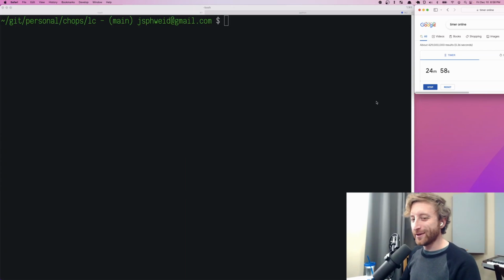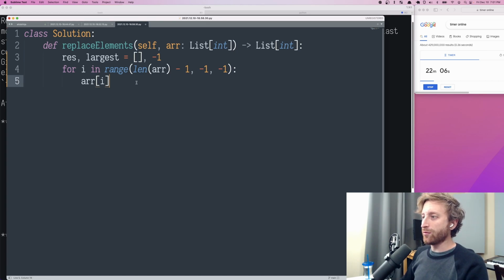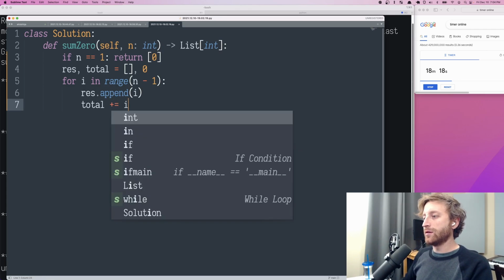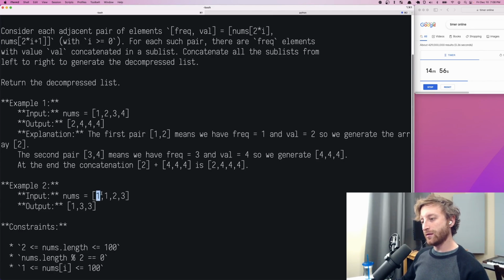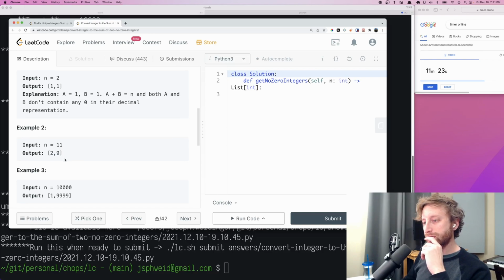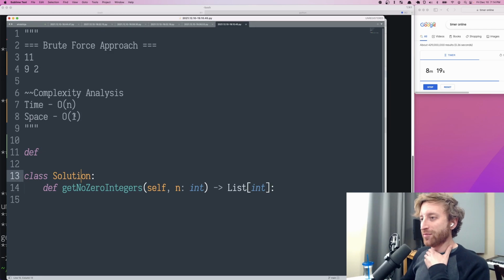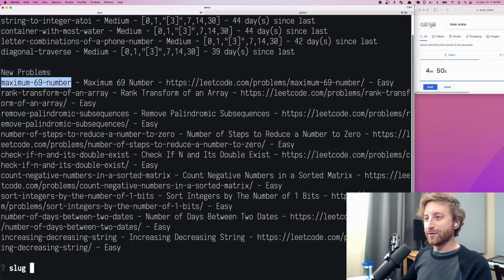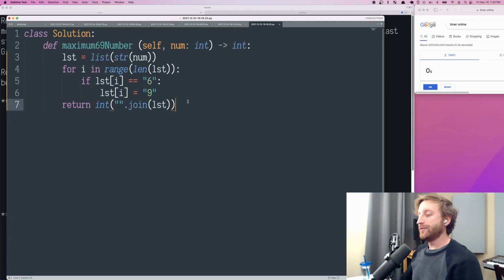Leetcode - Solving 5 Easy Problems in 25 Minutes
Leetcode problems solved:

1299. Replace Elements with Greatest Element on Right Side

1304. Find N Unique Integers Sum up to Zero

1313. Decompress Run-Length Encoded List

1317. Convert Integer to the Sum of Two No-Zero Integers

1323. Maximum 69 Number

1. Murmansk Underground - OTE

2. Campion - Valante

3. Something Different (Daxten Remix) (Instrumental Version) - CLNGR

4. Rumsa - Valante

5. Ocean Flow - West & Zander

Chapters:
0:00 Replace Elements with Greatest Element on Right Side
3:01 Find N Unique Integers Sum up to Zero
5:25 Decompress Run-Length Encoded List
8:10 Convert Integer to the Sum of Two No-Zero Integers
13:28 Maximum 69 Number